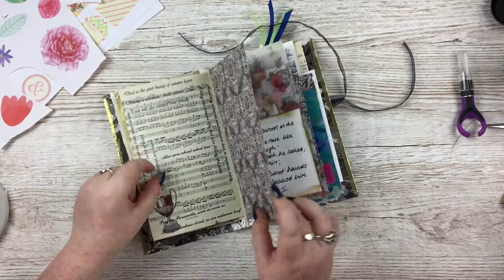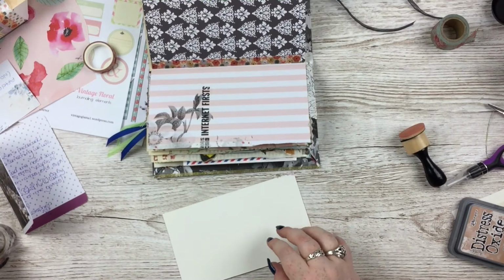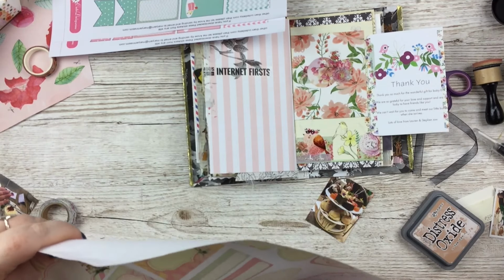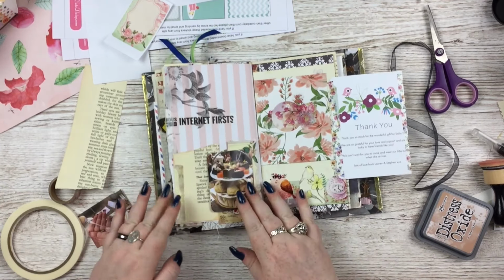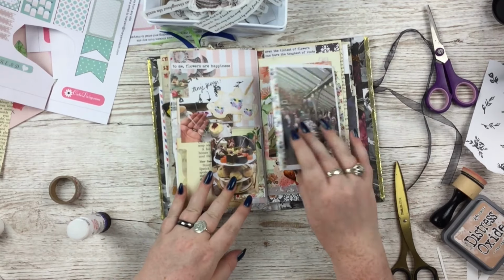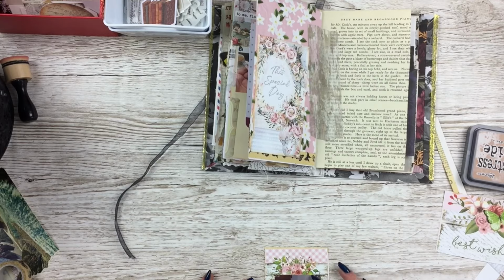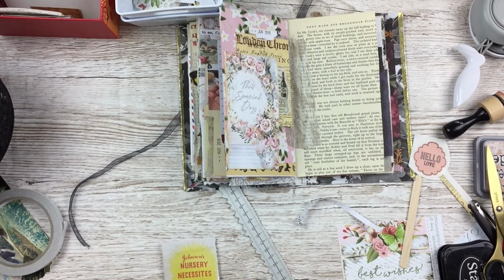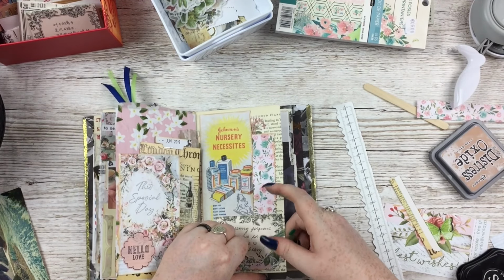JUNK JOURNAL PROCESS | 6 | Junk Journal With Me | ms.paperlover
Junk Journal Kits in my Etsy Store

Vintage Ads Printable

Vintage Ads Printed

Dovecraft Pastel/Floral Washi Box:
(Also available in store at The Range)